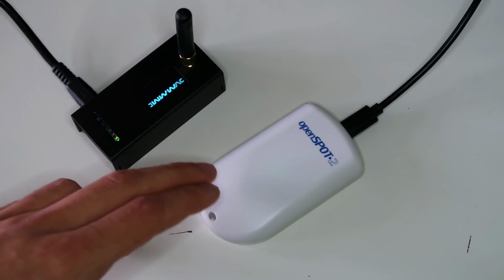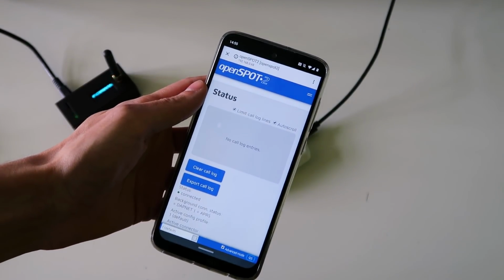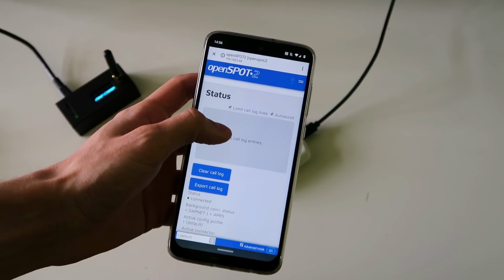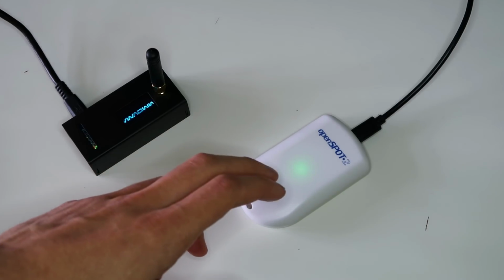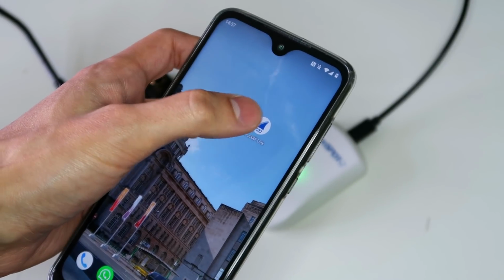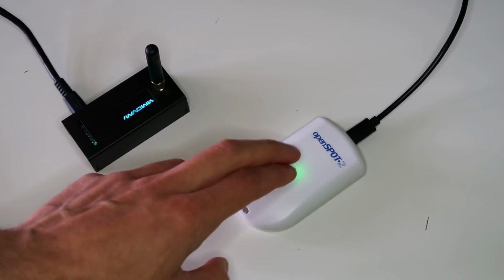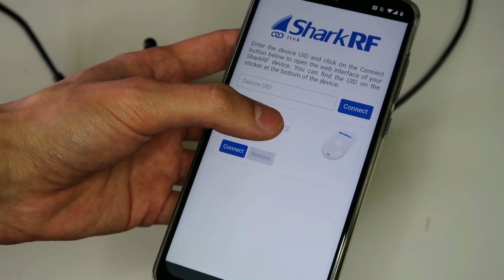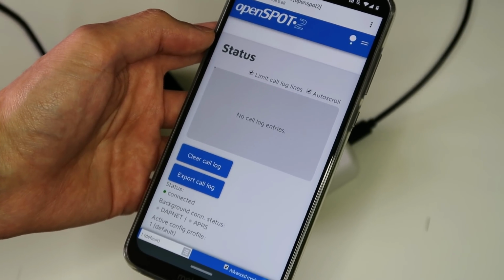My thoughts on the openSPOT2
They sent me an OpenSPOT2 to review. Very nice little device. Also called a radio to internet gateway. It allows you to connect to DMR, Yaesu System fusion, DSTAR reflectors over the internet while talking on your own radio.